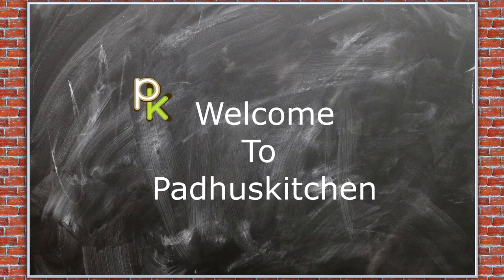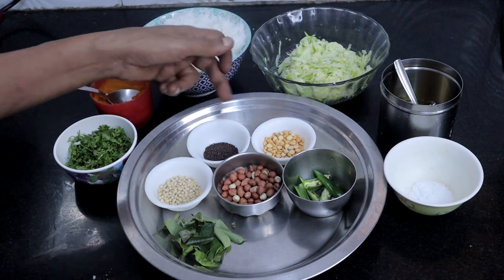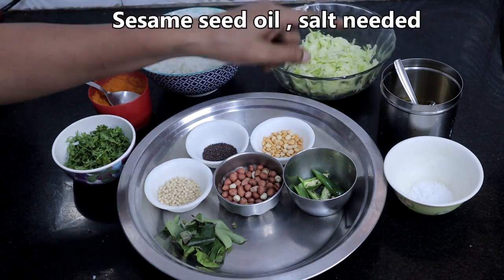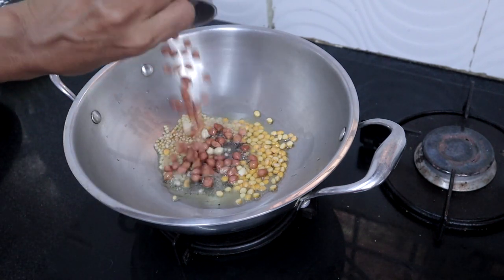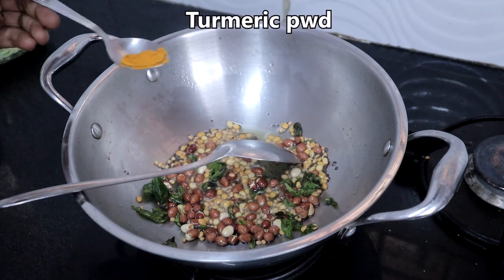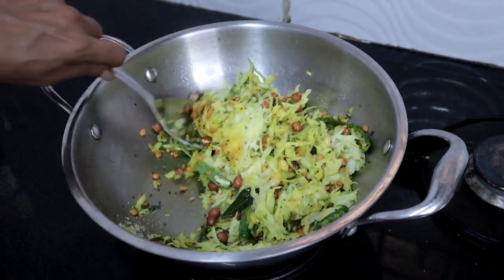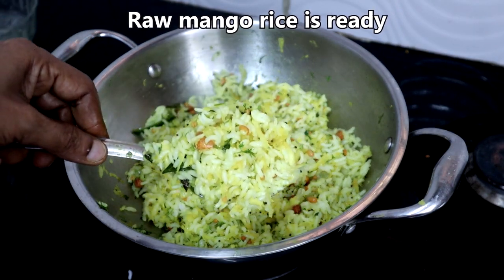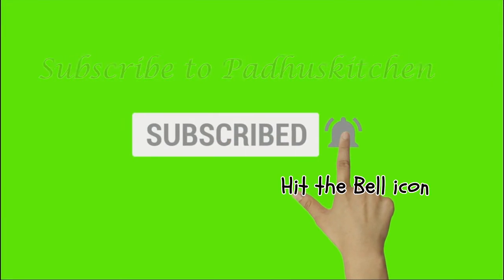Make this Raw Mango Rice for your Family in Just 5 mins-They will love it-Mangai Sadam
Quick and Easy Raw mango rice which your family will love. It is so easy to make and it tastes so delicious.

Sprouting -

Baking
7 inch square baking tin -b

100% NATURAL HERBAL BATH POWDER VIDEO

INGREDIENTS LIST

Kasturi Manjal
Karboga arisi
24 mantra masoor dal
24 mantra channa dal